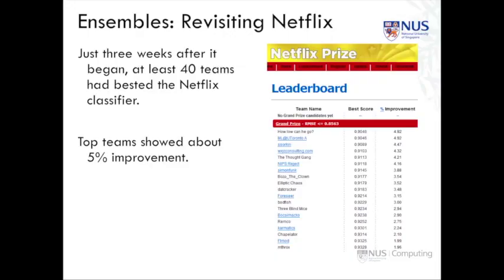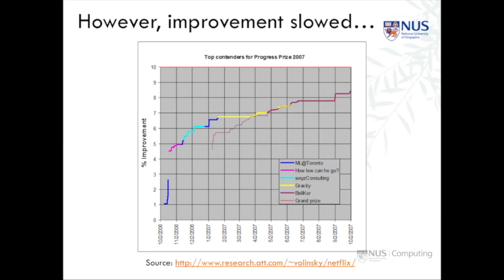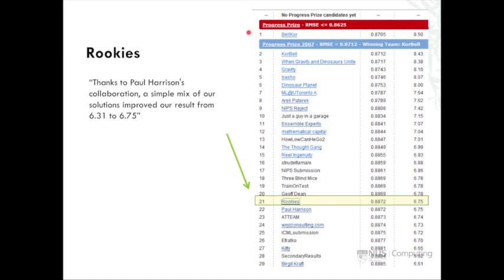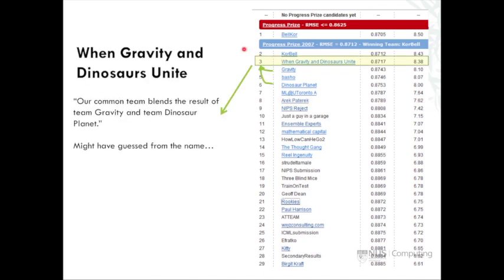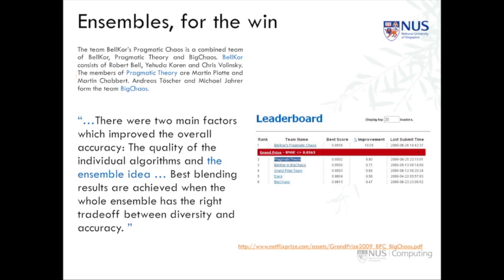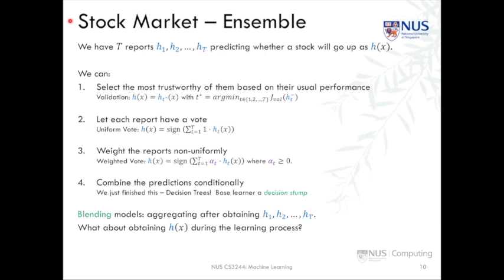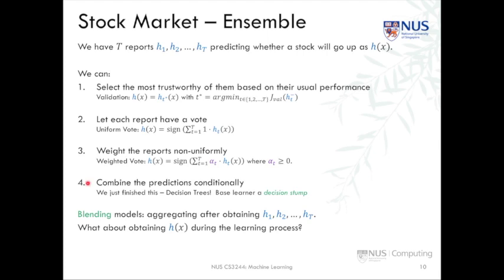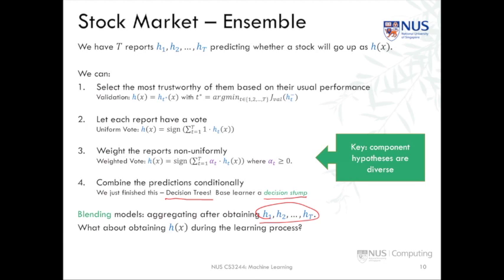10.post.01 Ensembles « Machine Learning « NUS School of Computing